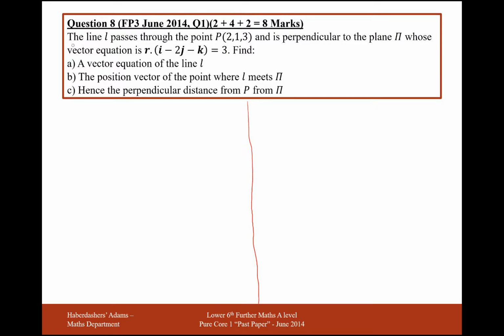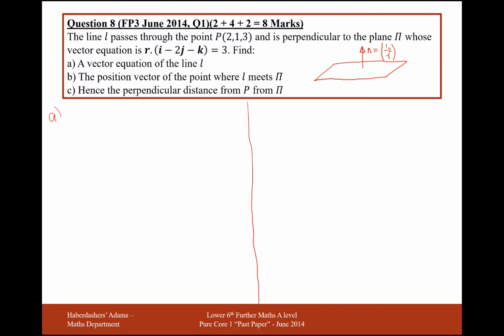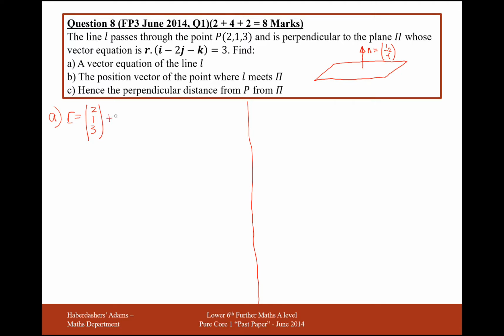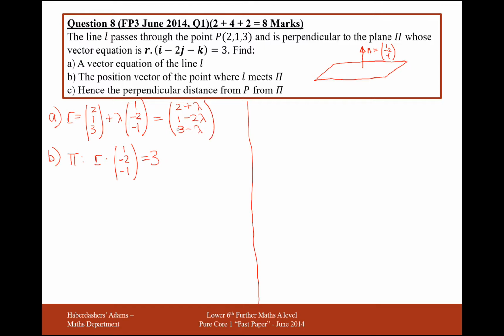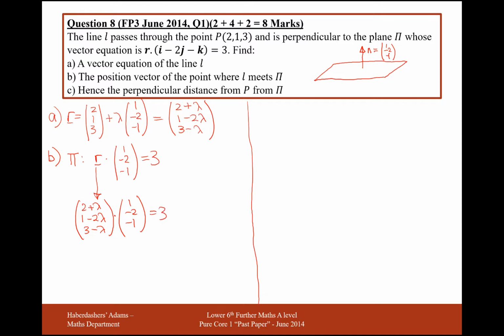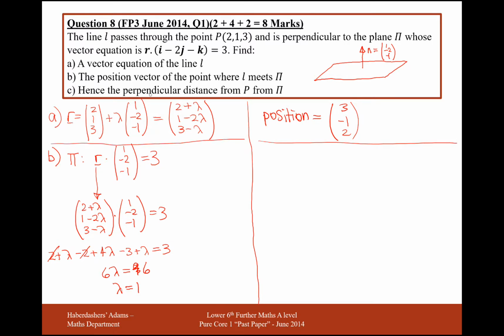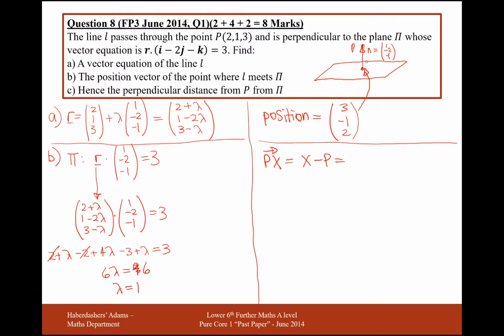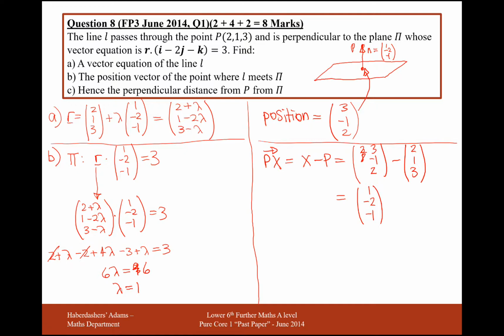AS Further Maths - Pure Core 1 - June 2014 - Q8